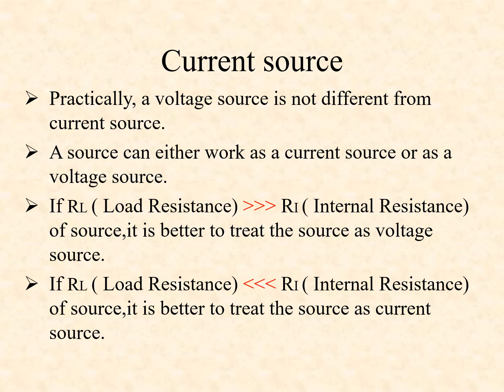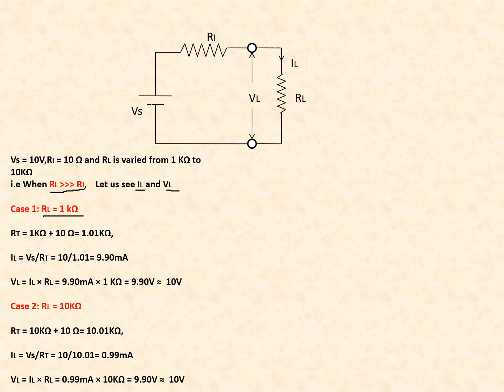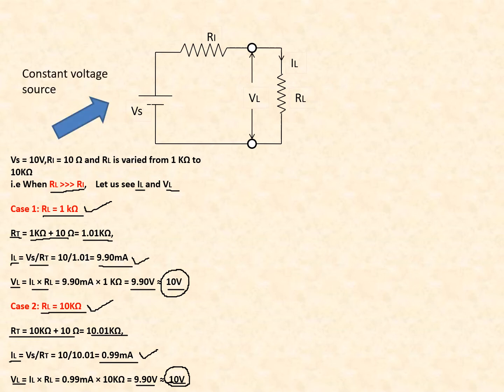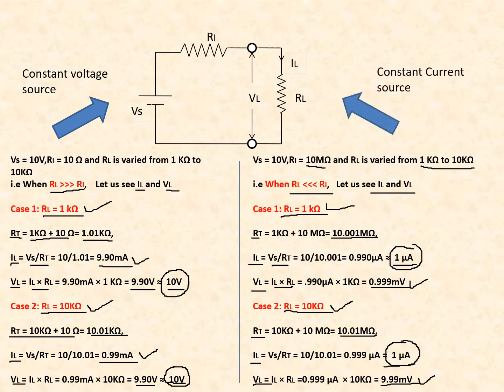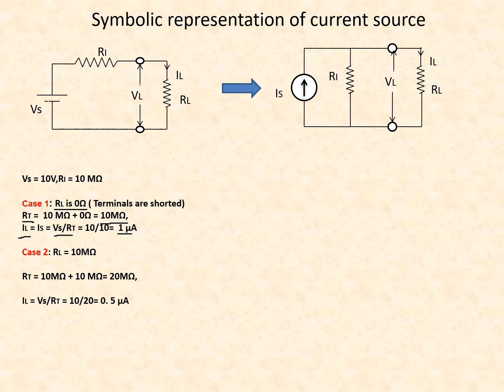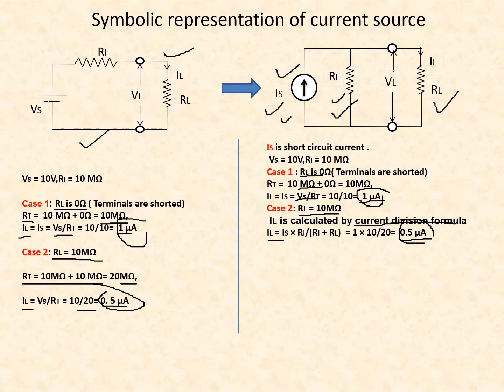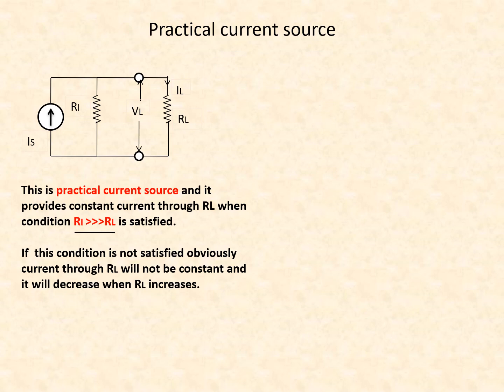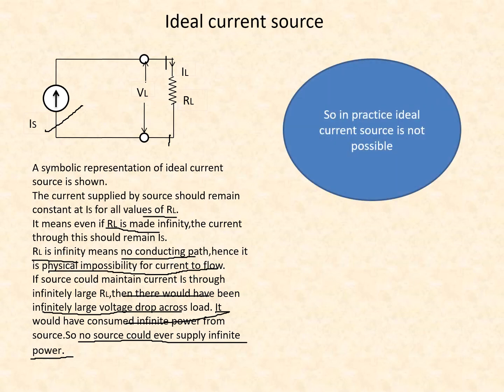Ideal current source|practical current source|why resistance is in parallel in current source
1.Ideal current source
2.Practical current source
3.Why resistance is in parallel in current source